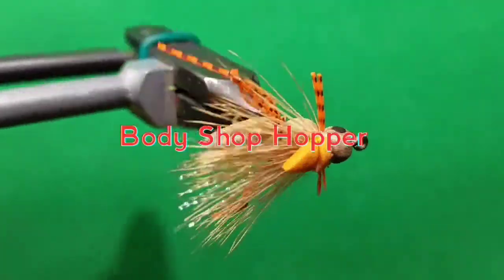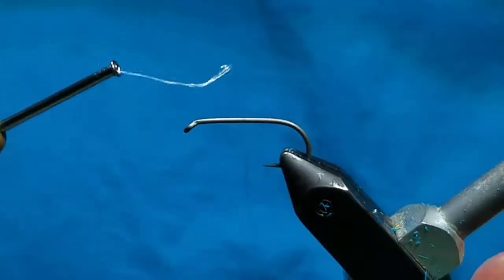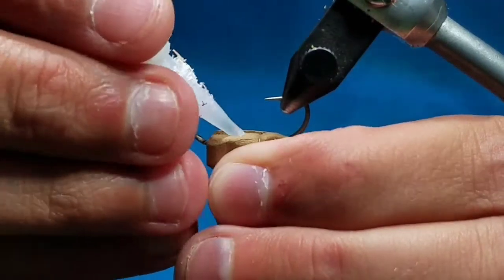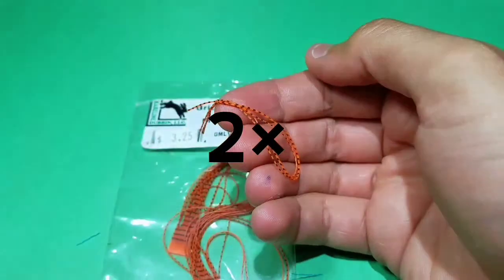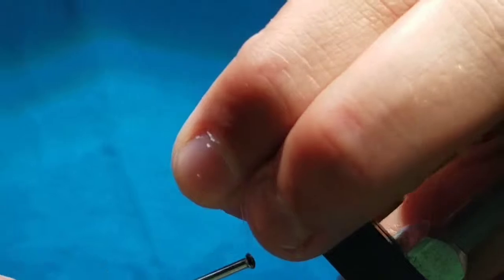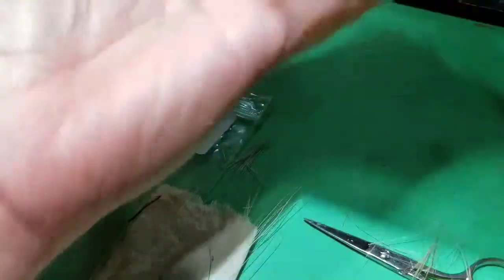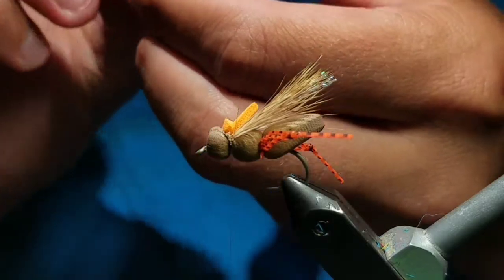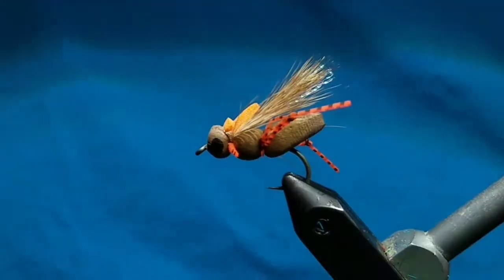Body Shop Hopper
Simple, effective hopper design that floats well. Now that we're reaching the middle of Summer the streamside brush should be littered with these guys.